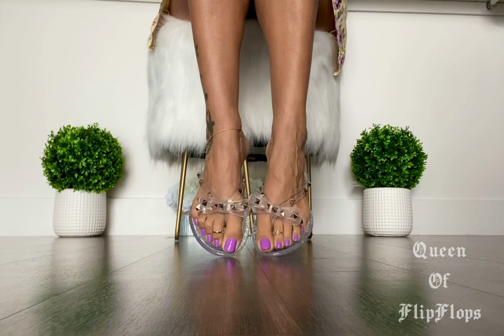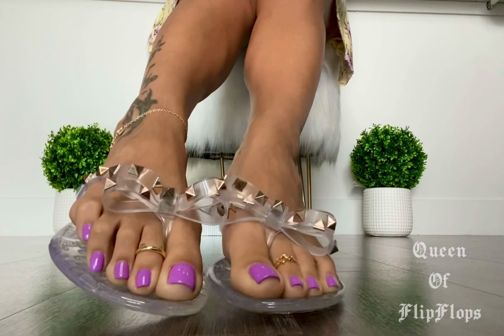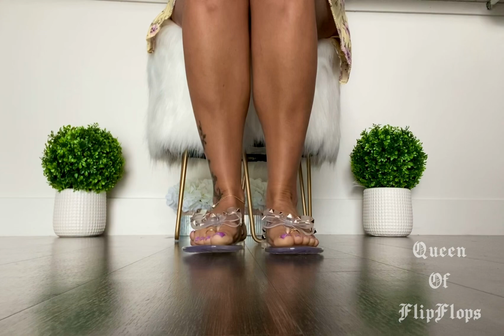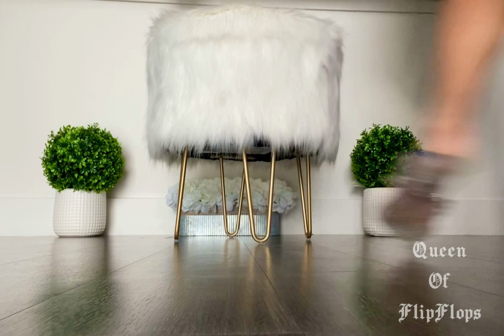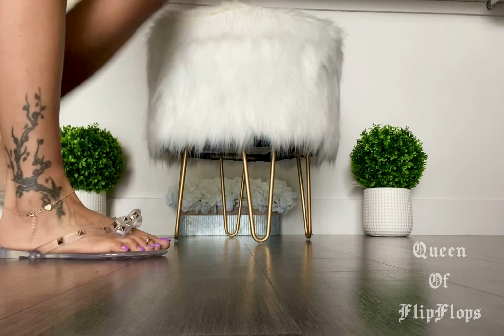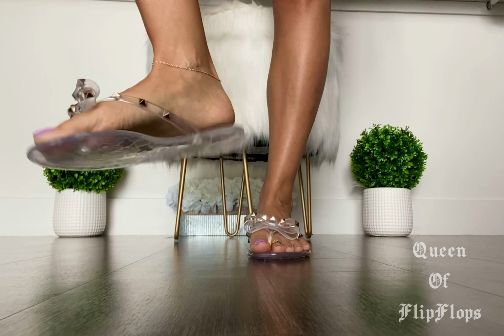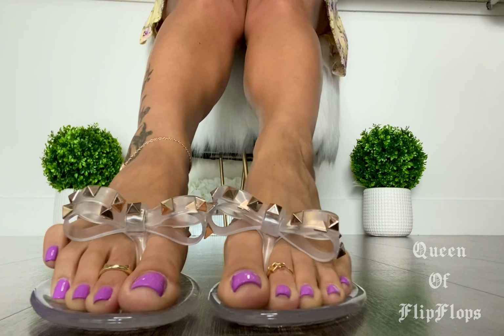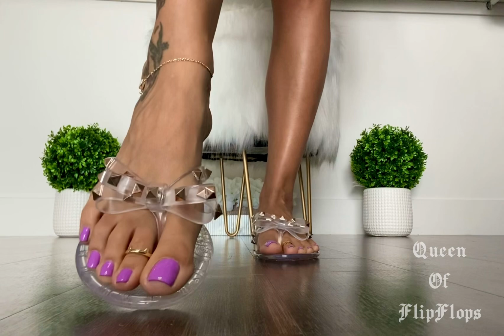Trendy Clear Jelly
Today I talk about the huge trend this year of clear jelly flip flops. I’m still wearing “Play Date” by Essie nail polish. Enjoy